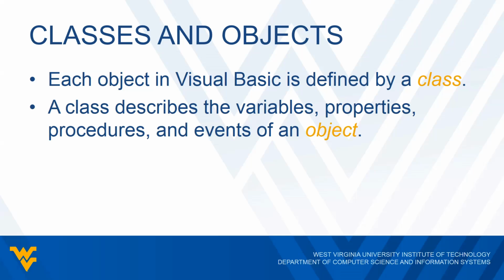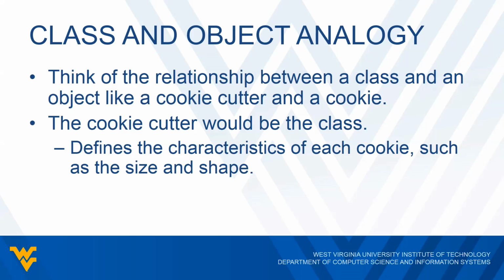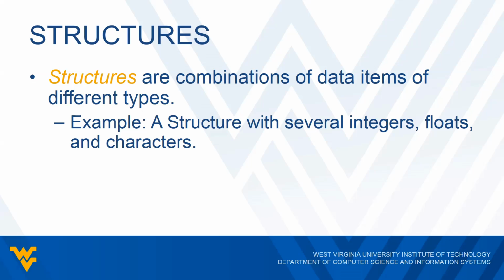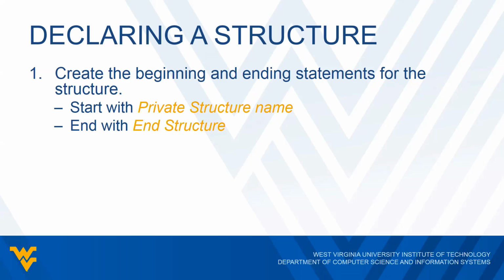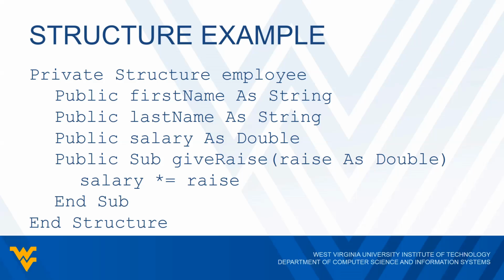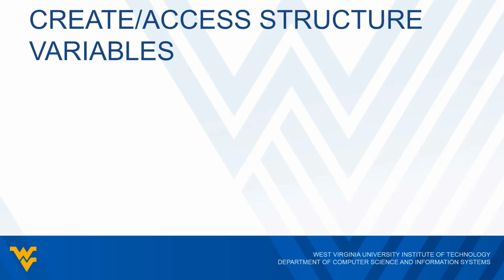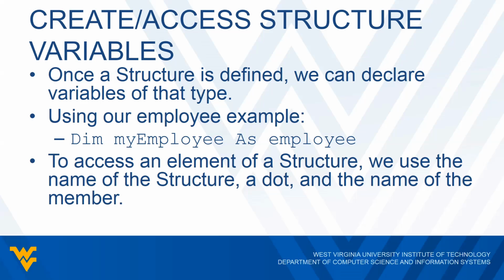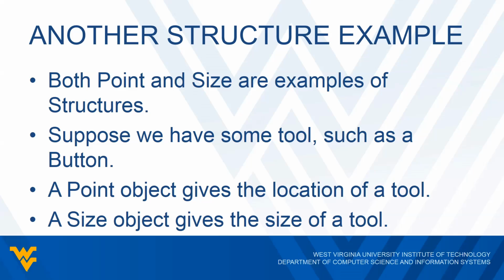ISYS 102, Lecture 17a